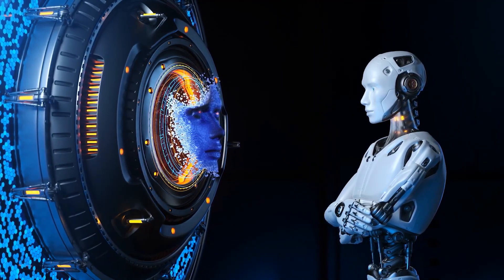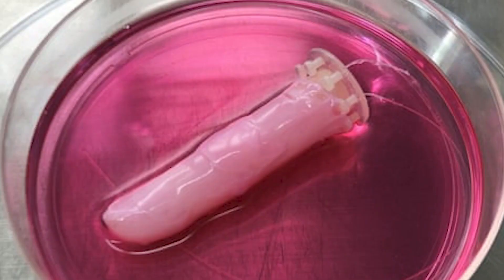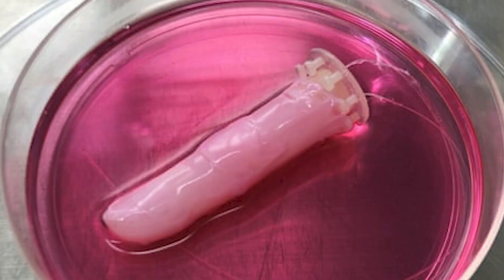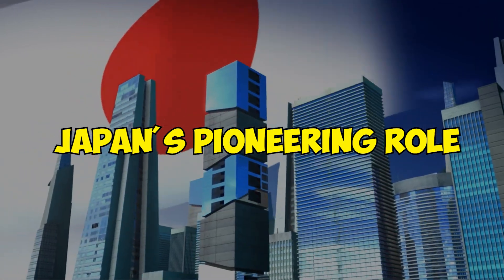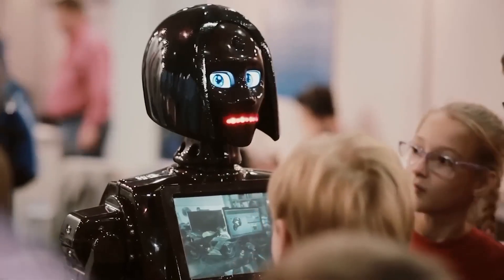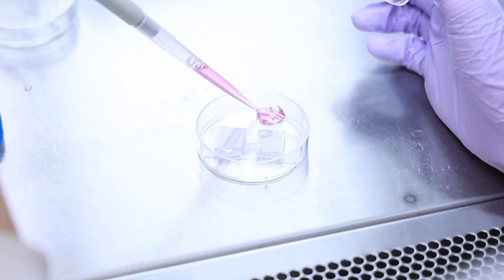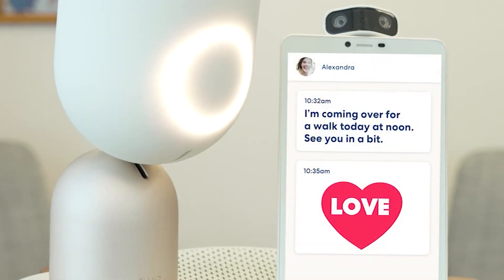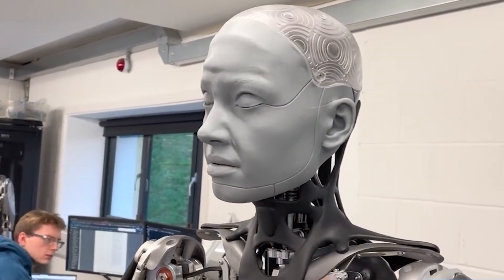Mind-blowing technology: Female robots with living tissues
In recent years, there have been tremendous advancements in robotics and artificial intelligence that female humanoid robots have living tissues. In this video, we'll take a look at some of the fascinating features of these robots and their ability to have living tissue.

Imagine a future where robots not only mimic human appearance but also possess living tissues that enable them to interact with their surroundings in an even more realistic and sophisticated manner. These humanoid robots represent a significant leap forward in the realm of robotics, blurring the line between man-made machines and biological organisms.

Our team of engineers and scientists has successfully combined cutting-edge robotics technology with advancements in tissue engineering to create these astonishing humanoid robots. By integrating living tissues into their design, these robots exhibit a range of lifelike qualities, including natural movement, responsiveness, and even the ability to experience touch.

These humanoid robots to a whole new level of realism and functionality. Through advanced bioengineering techniques, these robots can simulate human-like movements, expressions, and reactions, making them eerily lifelike.

Pioneering researchers and engineers have pushed the boundaries of innovation to create these lifelike female humanoid robots, equipped with living tissues that mimic real skin, muscles, and even blood vessels. It's a giant leap forward in the field of robotics, opening up endless possibilities for the future.

If we told what is the impact on society and beyond? The potential applications of these humanoid robots in various fields, including healthcare, entertainment, and beyond. From assisting medical professionals in complex surgeries to enhancing the gaming and entertainment industry, the implications of this technology are vast and transformative.

These female humanoid robots are so advanced that they can even text and learn. They're also incredibly lifelike, so you'll be able to see just how close we are to creating truly lifelike robots. If you're curious about the future of technology, don't miss this video!

And if you've got any questions or feedback about this video topic, please leave a comment in the comments section